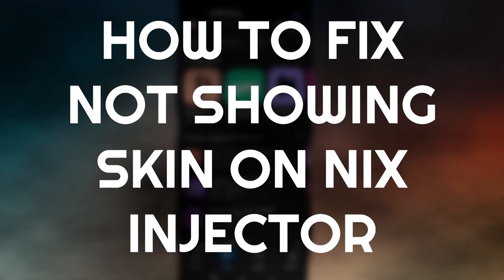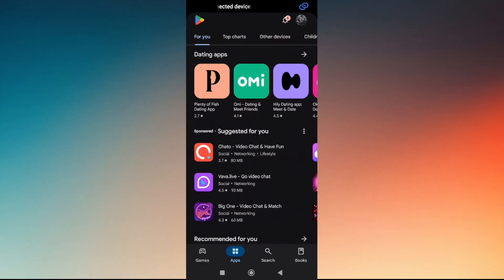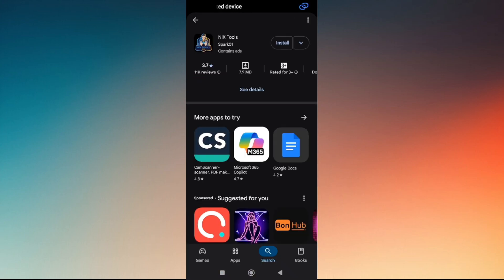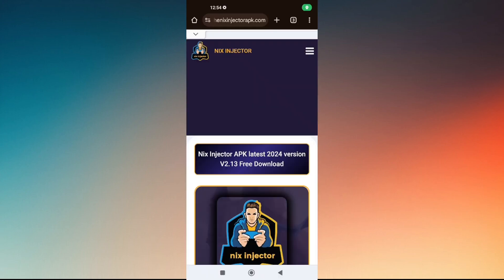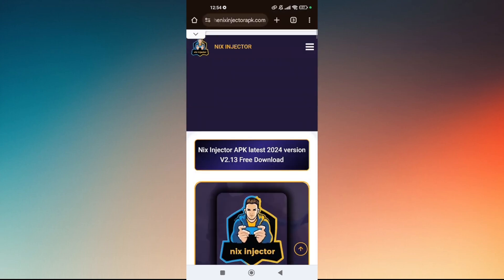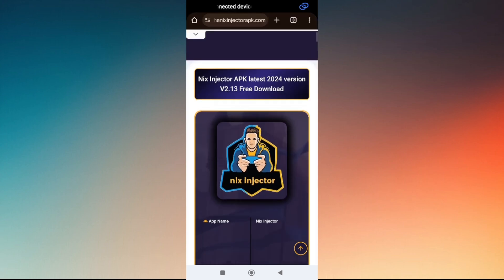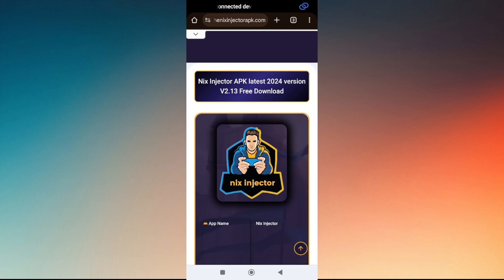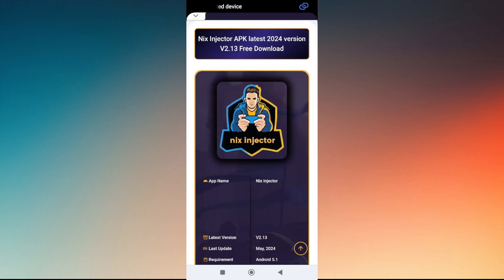HOW TO FIX NOT SHOWING SKIN ON NIX INJECTOR 2026! (EASY FIX)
In this video, I am going to show you how to fix skins not showing in Nix Injector.
Solve missing skin issues and get full access to your features.
Step-by-step Nix Injector troubleshooting tutorial.
Fix your Nix Injector now and enjoy all available skins.